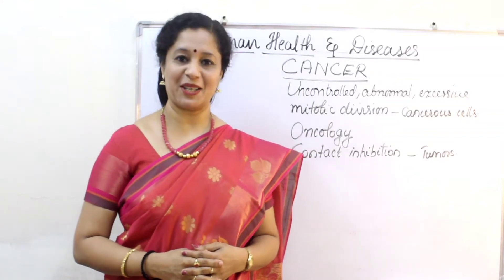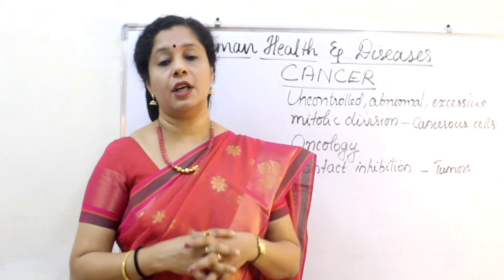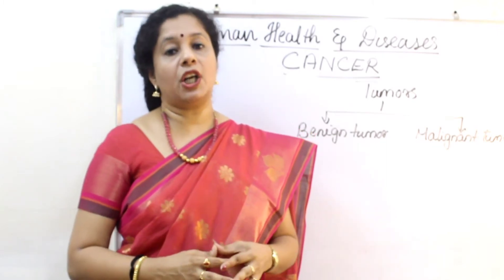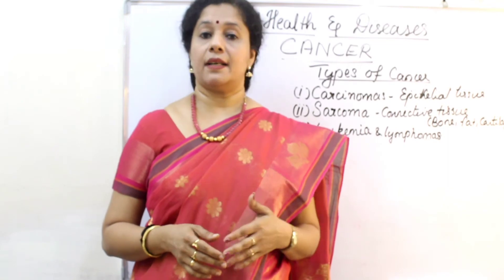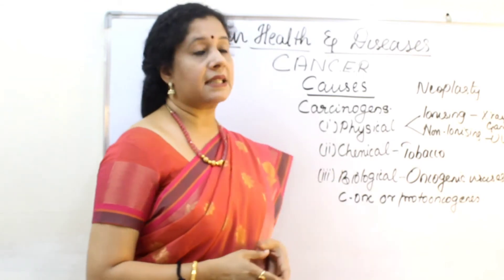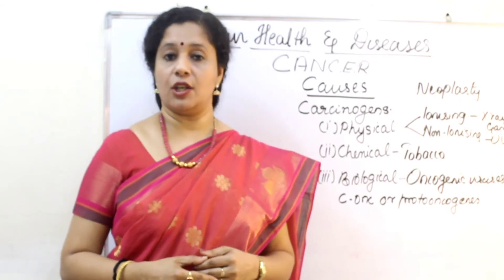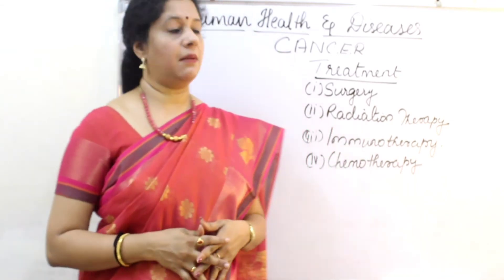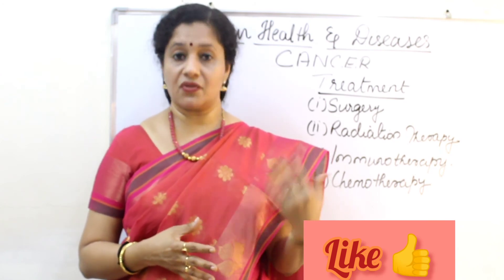NEET: HUMAN HEALTH AND DISEASES: PART 6: CANCER